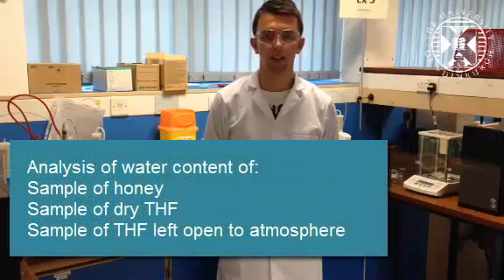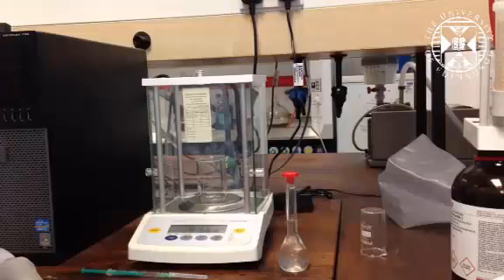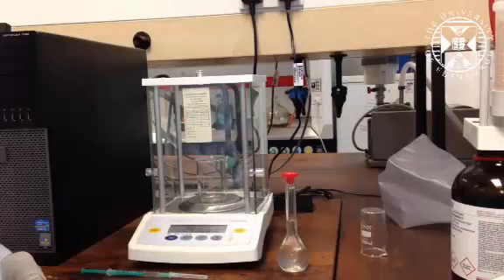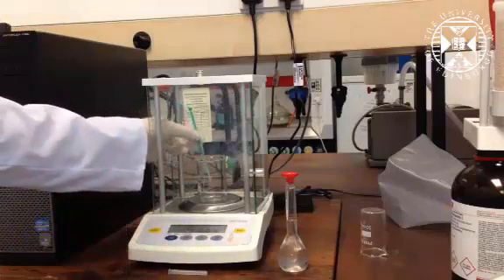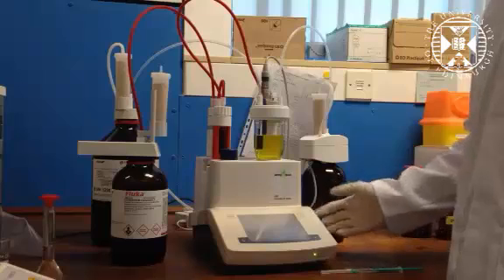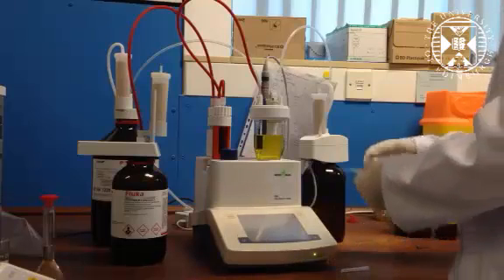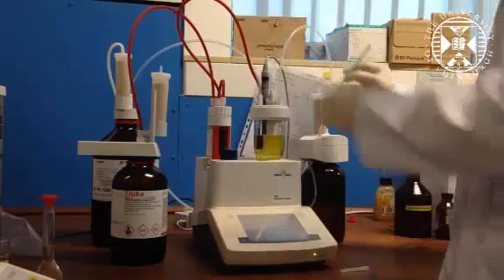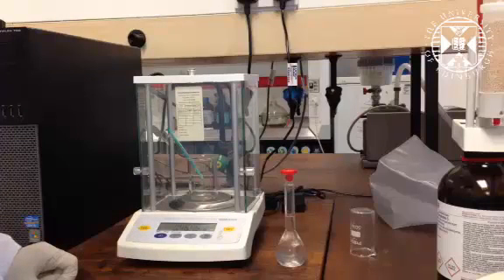Performing a Karl Fischer Titration